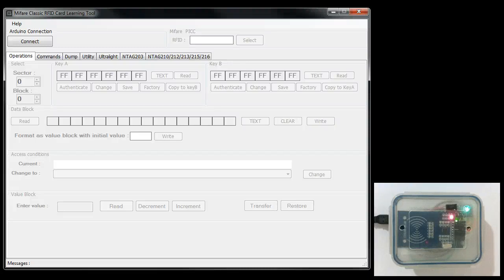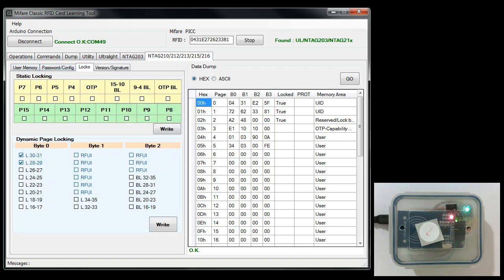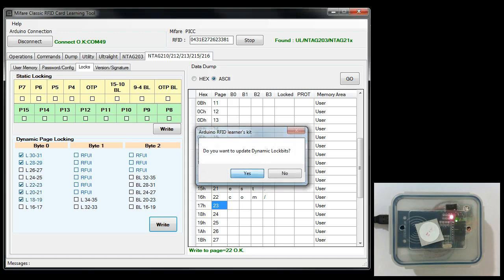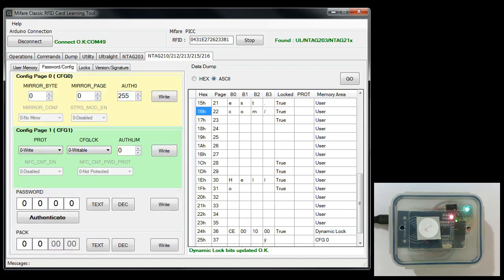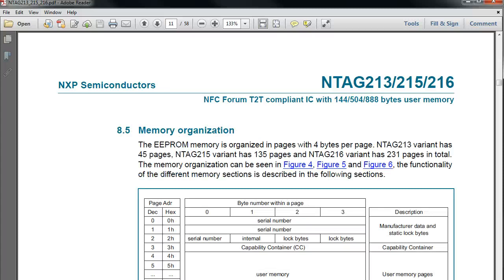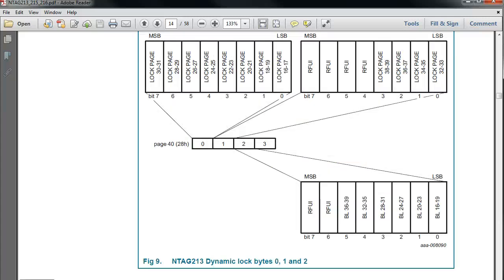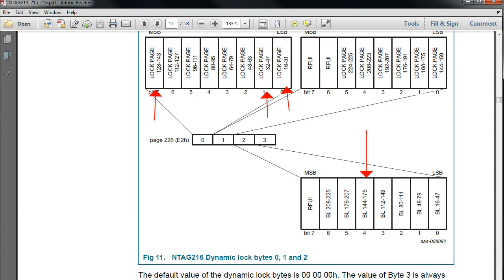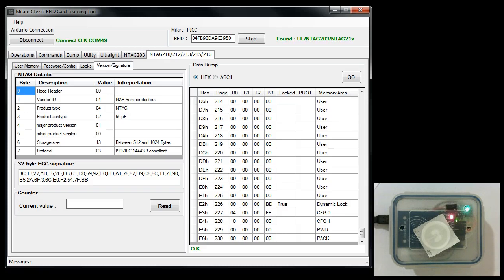Mifare NTAg 213/215/216 - part1